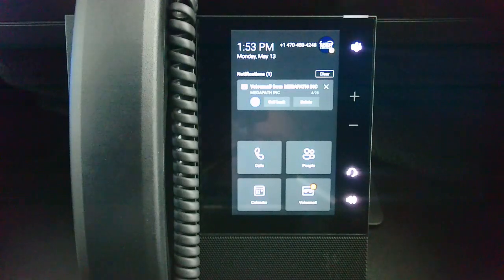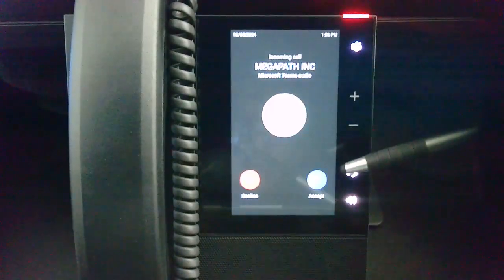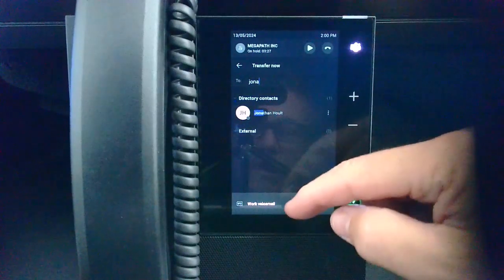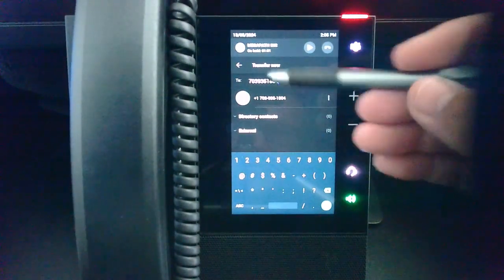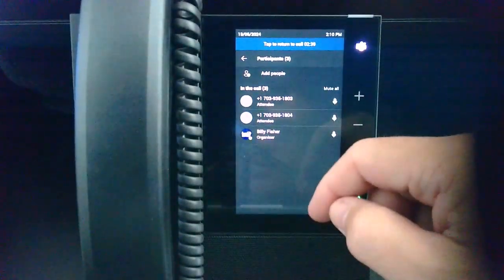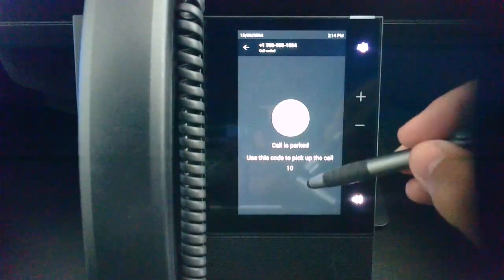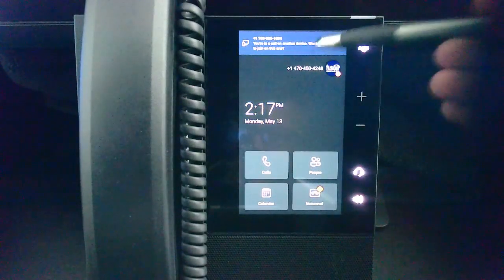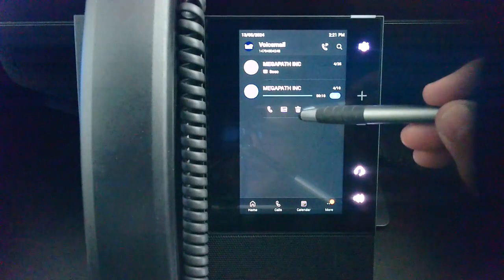Polycom CCX Series Teams Handset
This video pertains to the Polycom CCX model Teams Handsets and covers "basic telephony" - how to answer calls, make calls, put caller on hold/resume, how to transfer callers (blind and consultive), and also how to use Call Park (if applicable).

00:00 Introduction
00:27 Changing your Status... (Available, Do Not Disturb, etc)
00:43 Voicemail Notifications
01:13 Phone Display Overview
01:43 Receiving A Call
02:22 Place a Call on Hold/Resume
02:39 Transfer A Caller (Transfer Now or Consult First)
03:42 How to Transfer using "Consult First"
04:34 How to Transfer using "Transfer Now"
06:00 Adding a Caller to a Call (managing a Conference Call)
07:11 How to Make A Call
07:35 How to use "Park Call" (IF applicable)
09:11 How to Retrieve a Call from another Teams Device (such as your Mobile App or PC App)
10:30 Recap of Main Display Icons